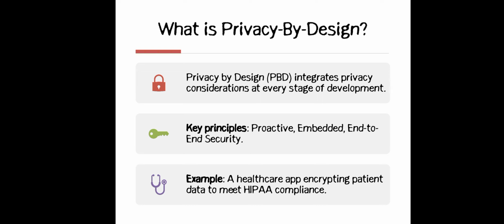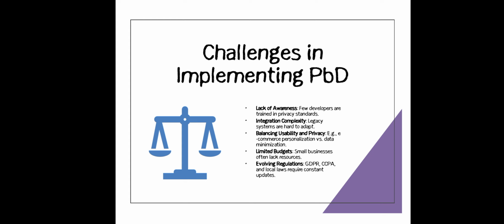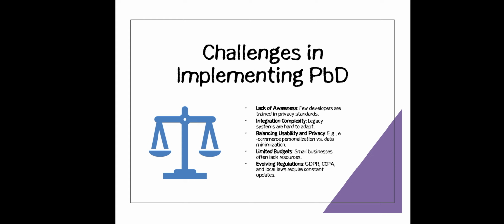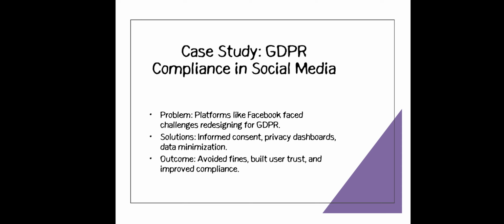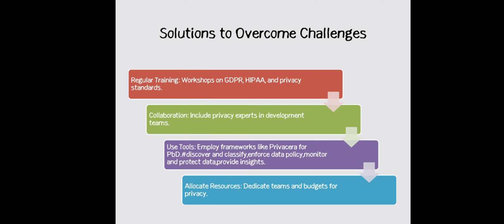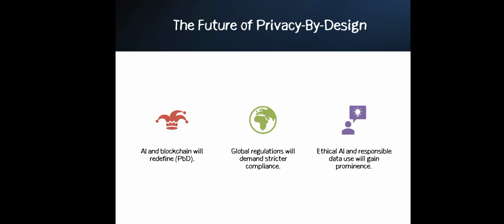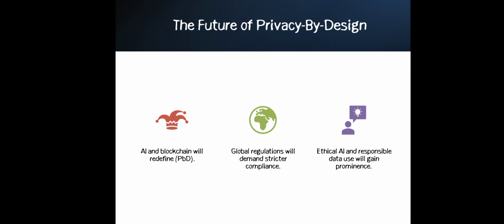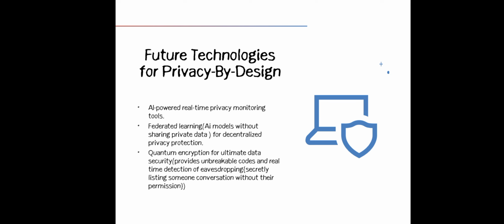Challenges in Implementing Privacy By Design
🌐 Challenges in Implementing Privacy-By-Design (PbD) in Software Development 🔒

In this video, we dive deep into the challenges developers and organizations face when implementing Privacy-By-Design (PbD) principles in software development. PbD is crucial for ensuring that user privacy is a fundamental part of the design process, but achieving it is easier said than done.

📌 Key Topics Covered:

Lack of awareness and training among developers.
Balancing functionality with privacy requirements.
Addressing complex legal and regulatory frameworks (e.g., GDPR, CCPA).
Integration of privacy measures into existing development workflows.
Limited tools and resources to support privacy-centric development.
💡 Whether you're a software developer, project manager, or just someone passionate about digital privacy, this video will provide valuable insights into the practical hurdles of PbD and how we can overcome them.